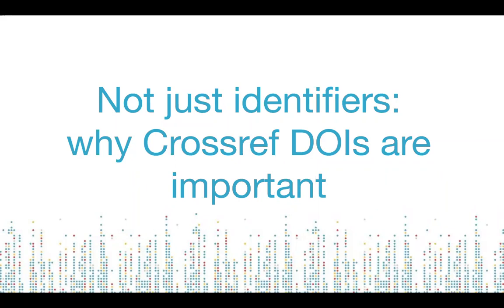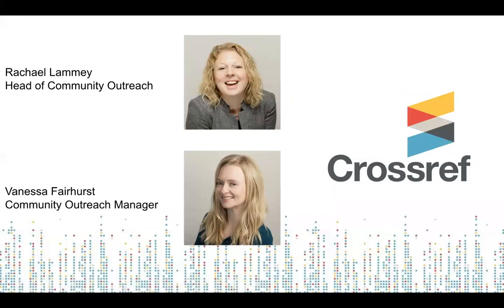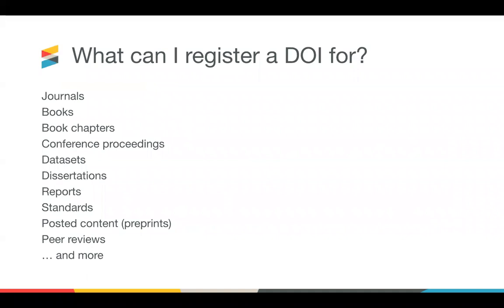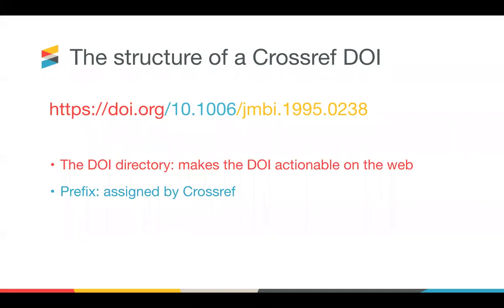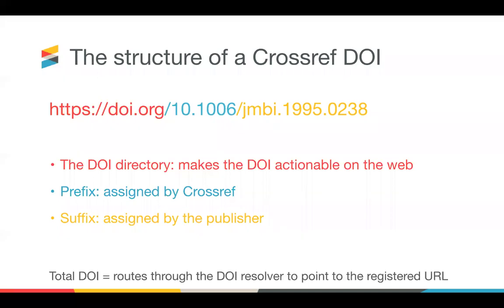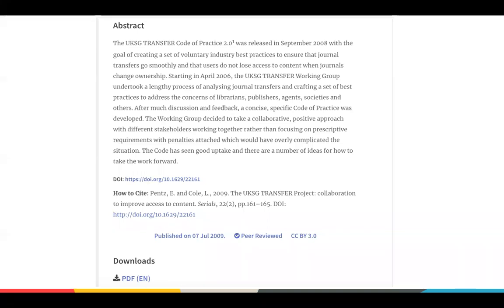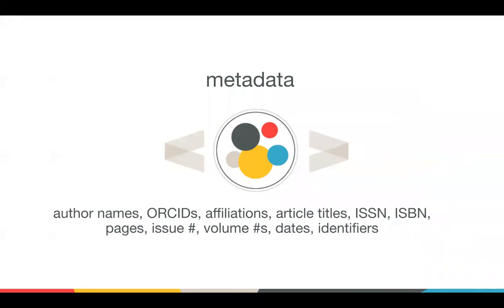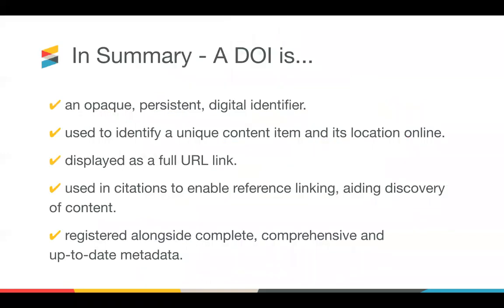Not just identifiers: why Crossref DOIs are important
DOIs enable persistent linking to a piece of content, and an easy way for a publisher to update this if/when the content moves. Enabling others to persistently link to a piece of scholarly content, including in reference lists for example, makes the content easier to find, cite, link, assess, and reuse.

This webinar covers:

• What DOIs are and how they work in combination with other metadata you can register at Crossref.
• What DOIs are not; we will debunk some myths and misconceptions about what a DOI can do.
• Who uses persistent identifiers and scholarly metadata, many more than you might expect!

Webinar held on 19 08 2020